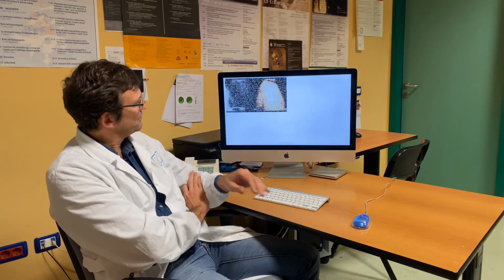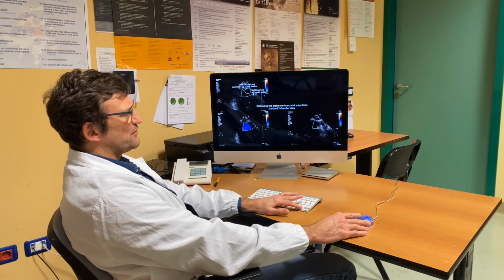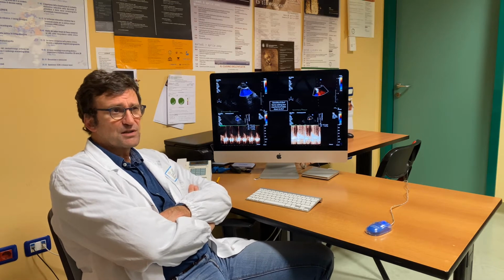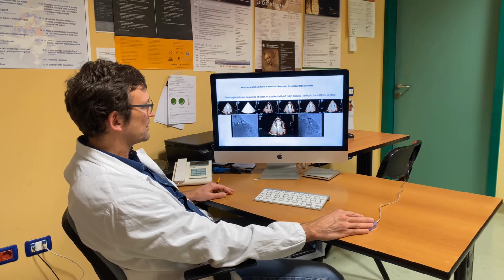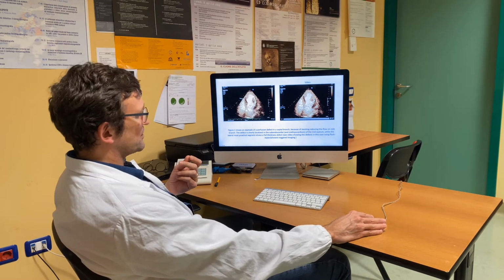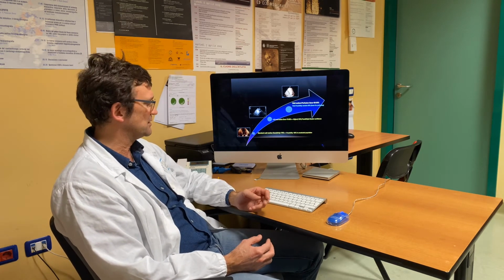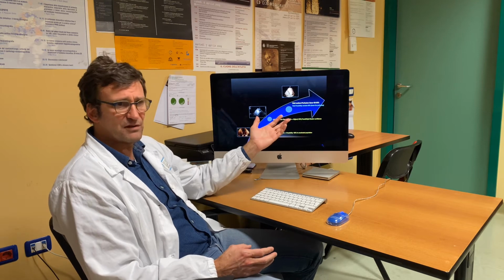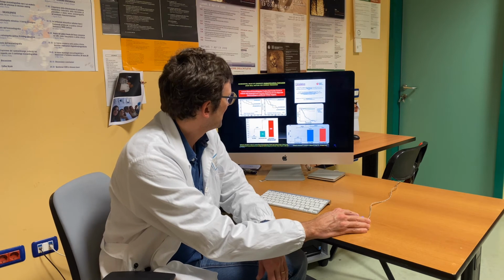Contrast and stress echocardiography - Dr Nicola Gaibazzi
This is an interview with Doctor Nicola Gaibazzi talking about contrast and stress echocardiography

In this interview we talk about:

00:00 Contrast agents
02:21 Coronary flow reserve (CFR)
05:59 Myocardial perfusion
11:04 Multiparametrical evaluation
16:18 Prognostic impact of stress echocardiography